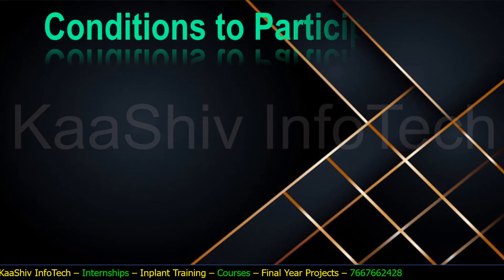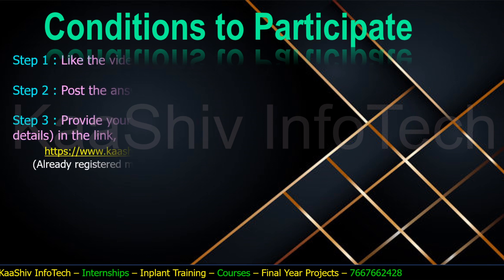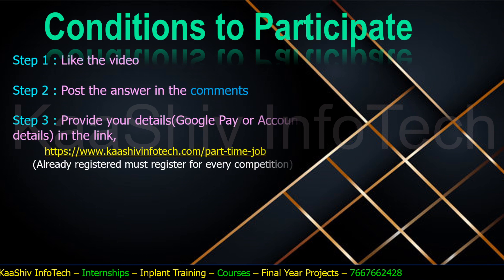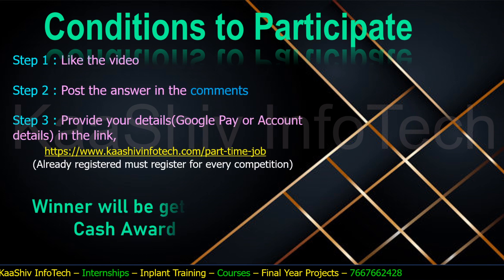KaaShiv InfoTech Coding Challenge - Coding Competition 1 - Part time Job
Step 2: Post the answer in Comments

Step 3: Provide your details(Google Pay or Account details) in the below link
(Already registered must register again for every competition)

Step 4: Winner will be getting Cash Award